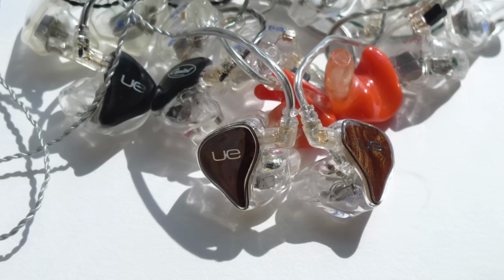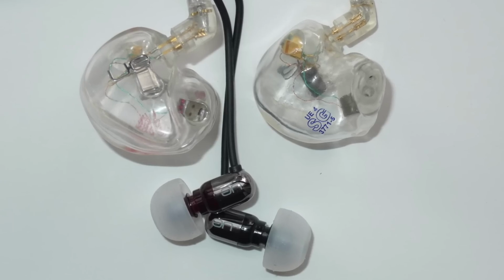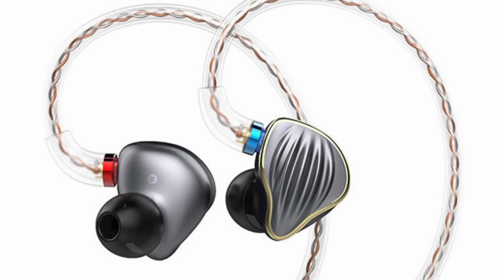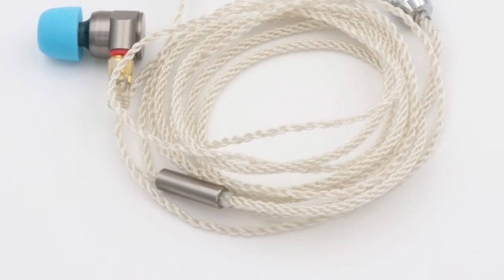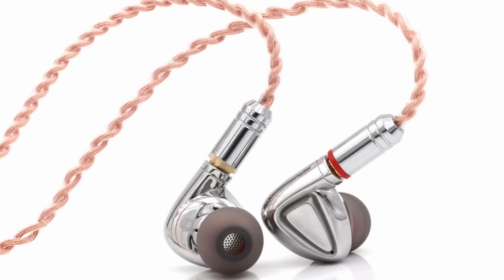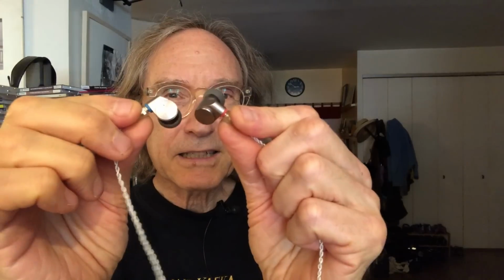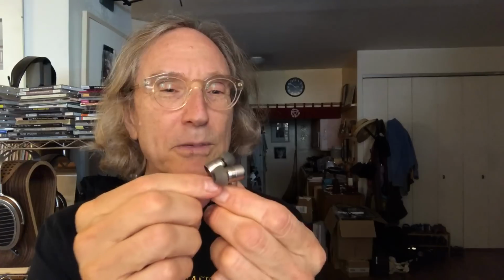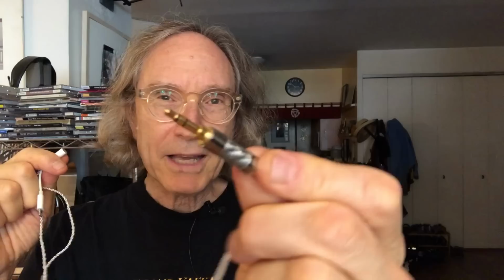The $59 TIN HiFi T2 Pro in-ears blew my mind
On Amazon,